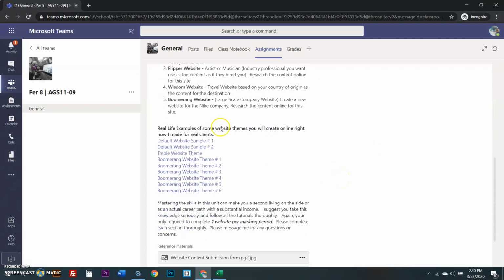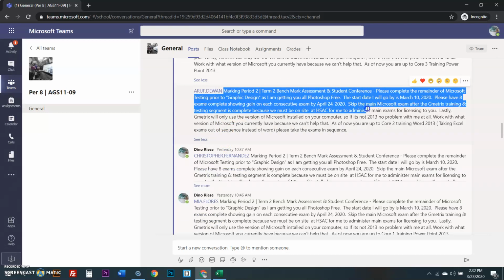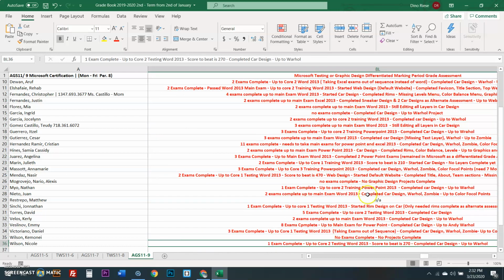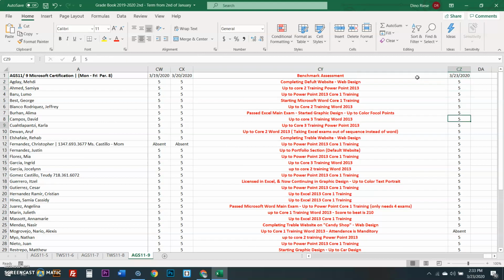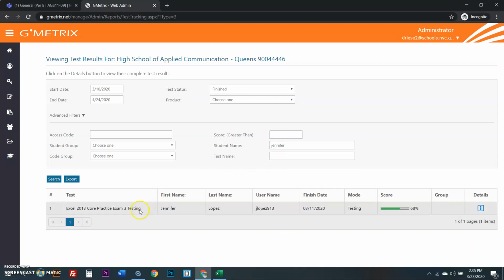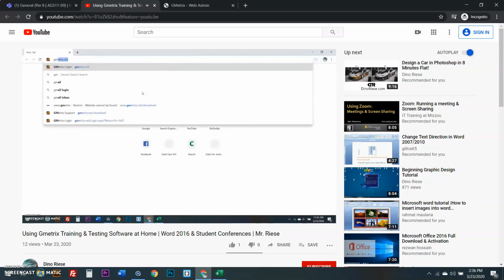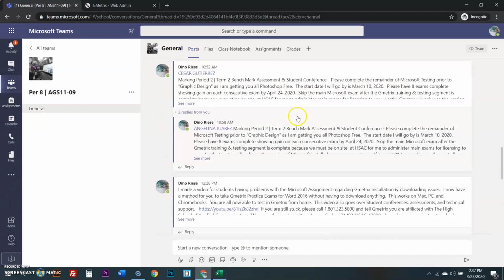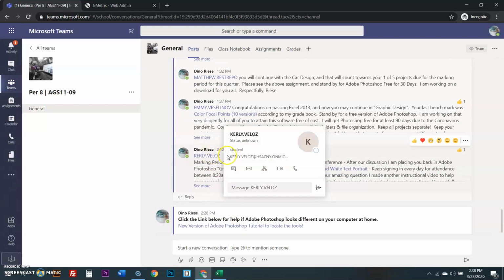Student Conferences & Attendance | Microsoft Teams Distance Learning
All students will have an Individual Virtual Conference now and at the close of the marking periods.

Students at HSAC may view this tutorial to explain how to see their assignment requirements on Microsoft Teams for Distance Learning.  I discuss student evaluations, student individual conferences, and attendance.

Please remain safe, and stay on top of all your posted assignments.
Respectfully, Riese